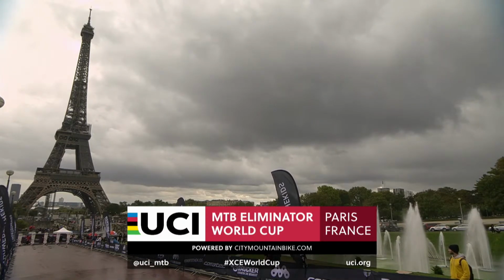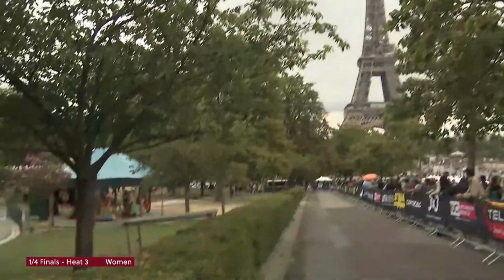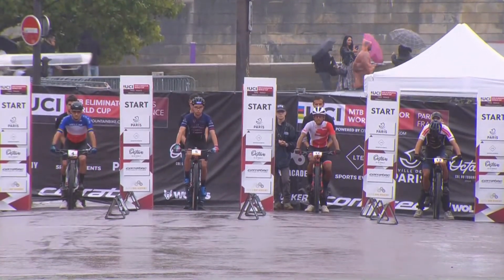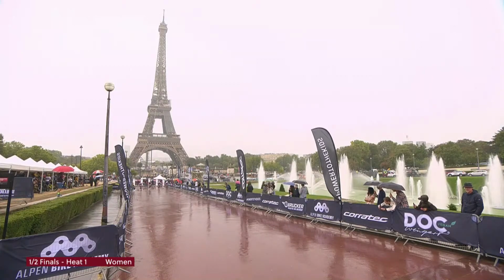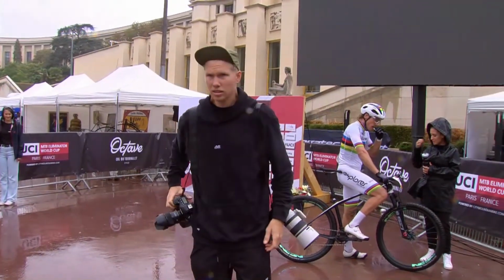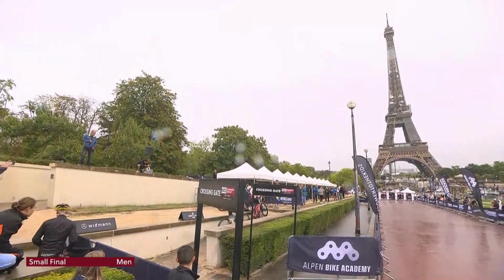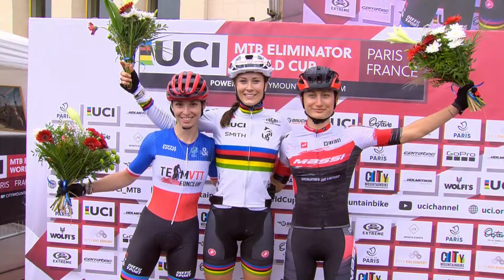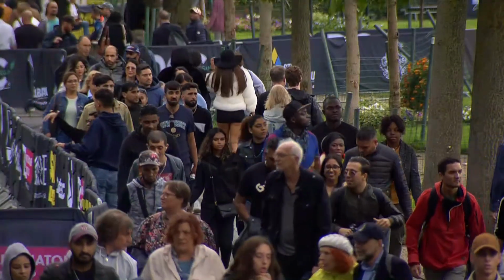Live Broadcast | 2022 UCI Mountain Bike Eliminator World Cup Paris (FRA)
Watch the ninth and penultimate round of the 2022 UCI Mountain Bike Eliminator World Cup in Paris, France.